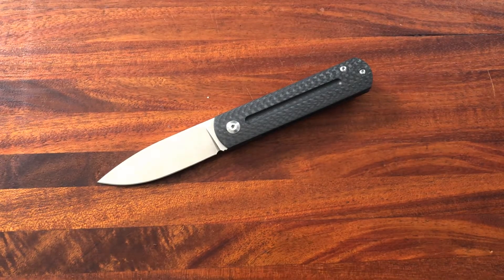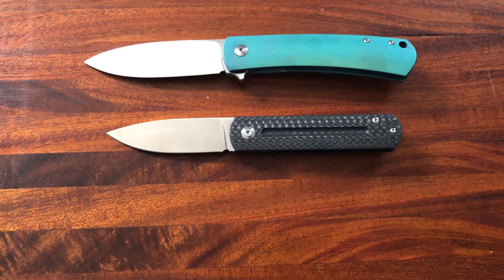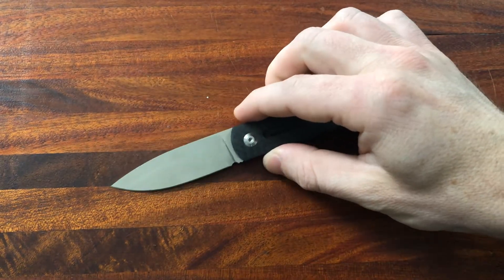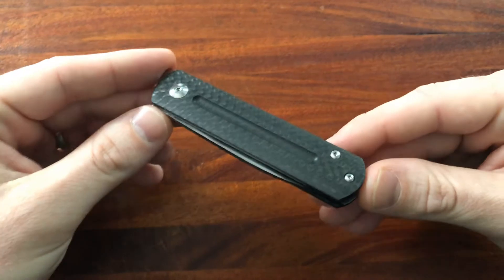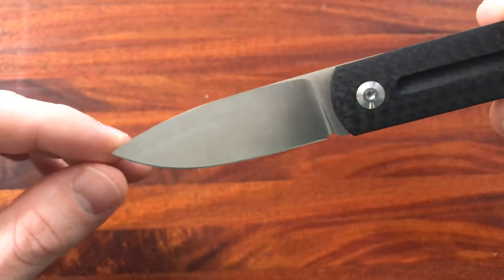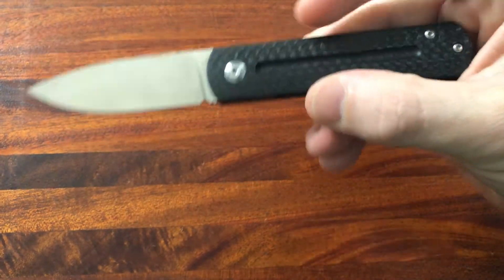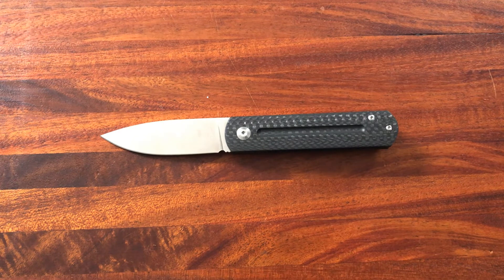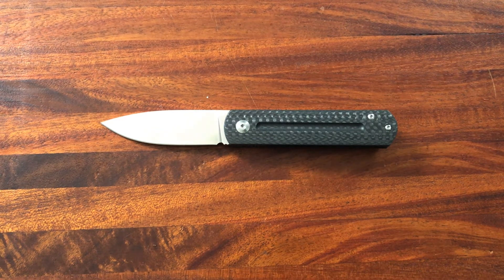Cut or Carry: Monterey Bay Knives EWC Review